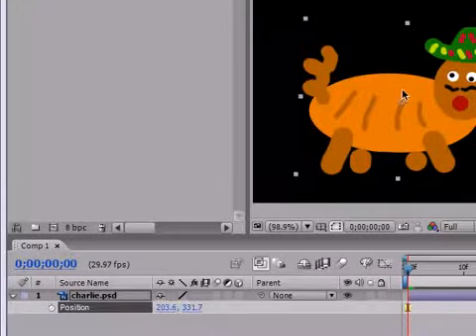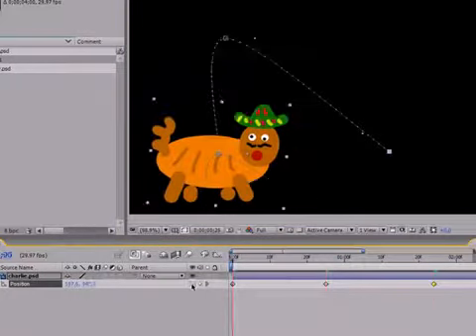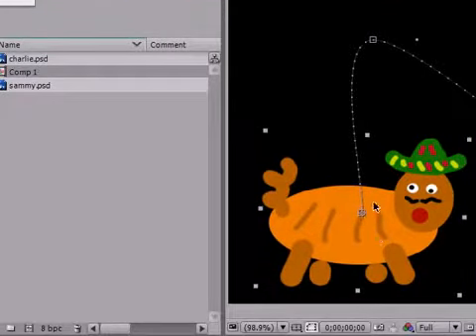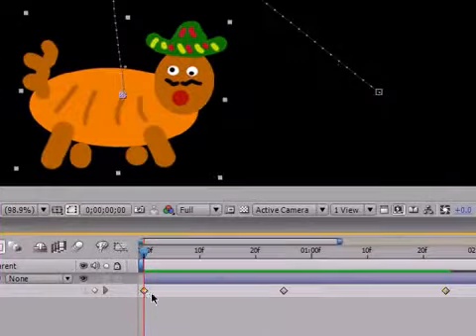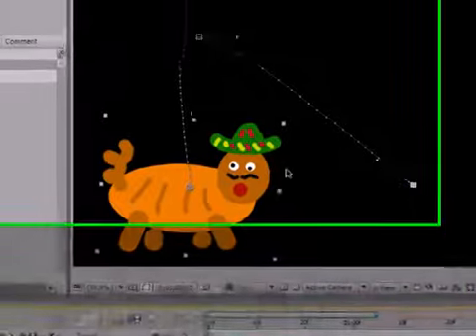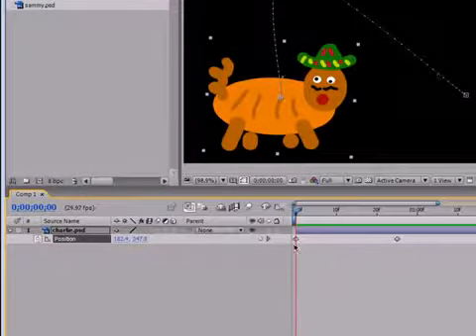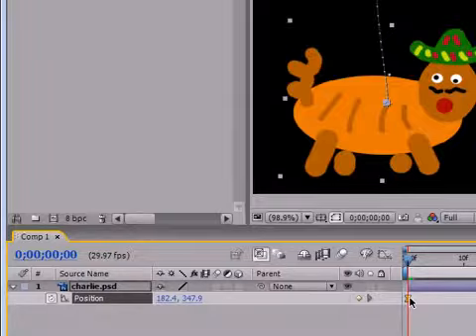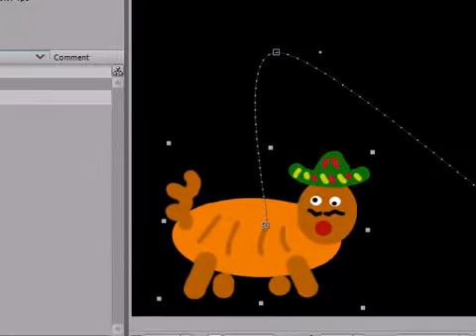09 After Effects Tutorial 9 Basic Keyframe Velocity